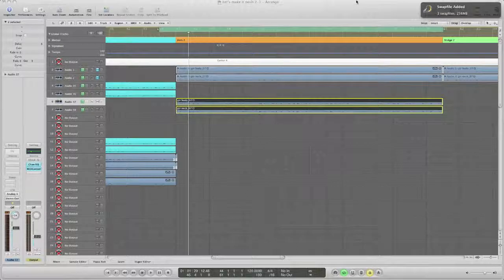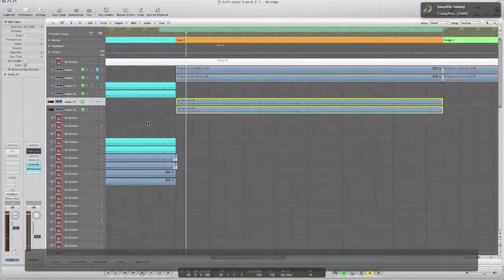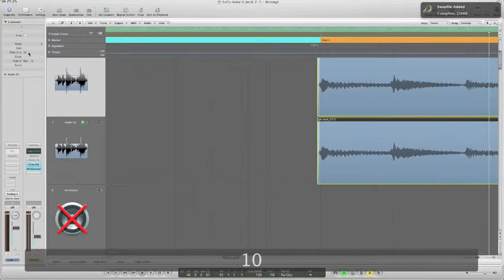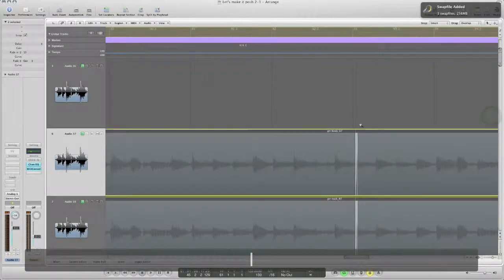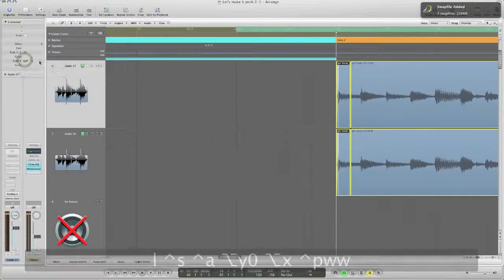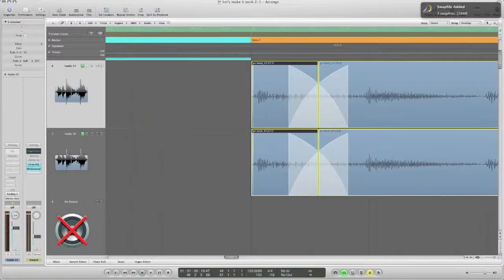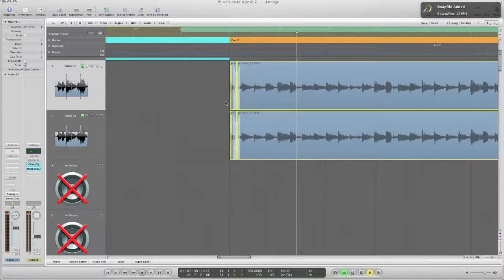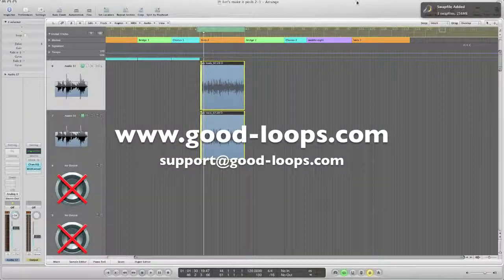Editing acoustic guitar loops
In this video I show the way I edited the beginnings of the loops. Usually the strumming attack of a guitar is a tiny bit ahead of the beat. So I decided to edit the loops so that the attack is audible but the timing is pretty much preserved.